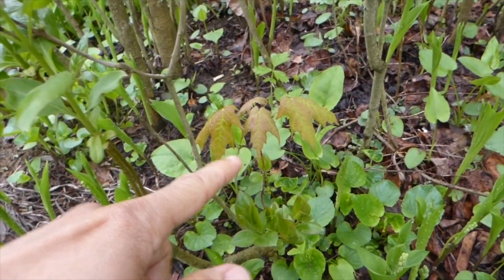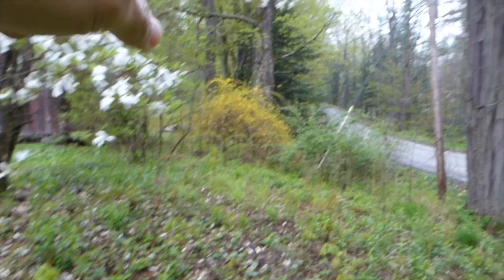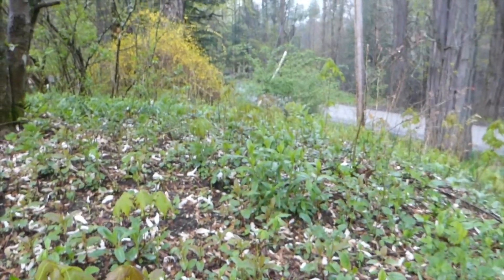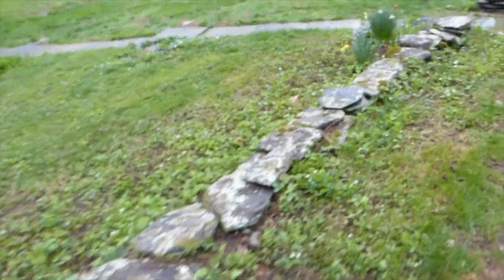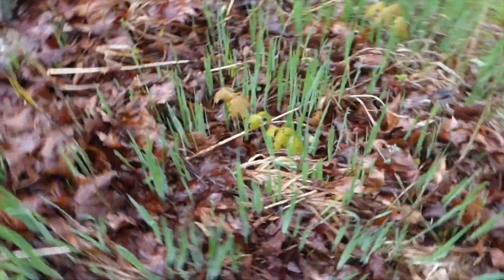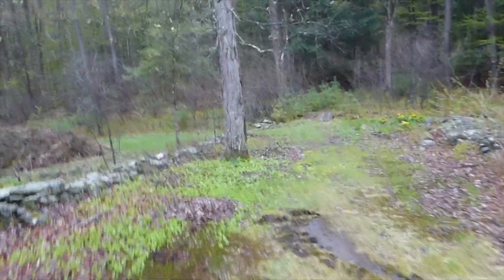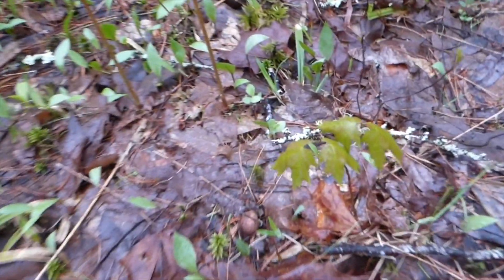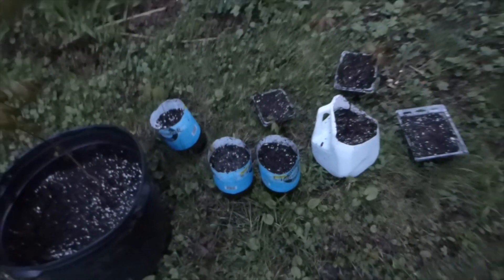Maple Tree Saplings Growing Like Weeds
Sugaring season is over in Vermont but there are always other cool things to look forward to. Today, I observe the great number of maple saplings that are growing around the property and try a little experiment to see if I can relocate some of these saplings to containers so that they can be moved to better spots at a later time.